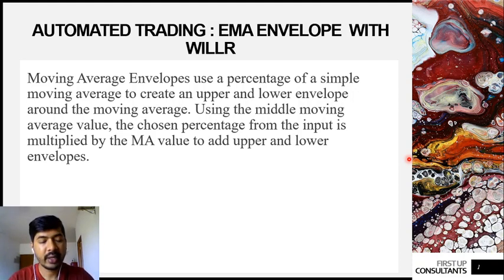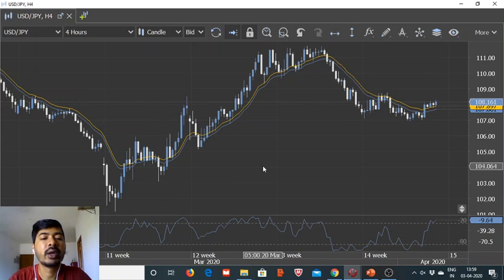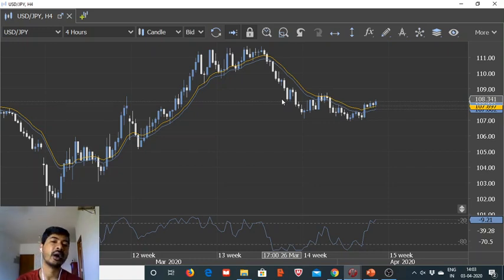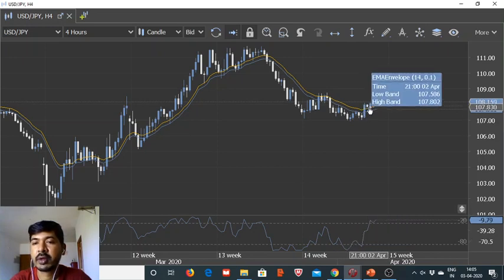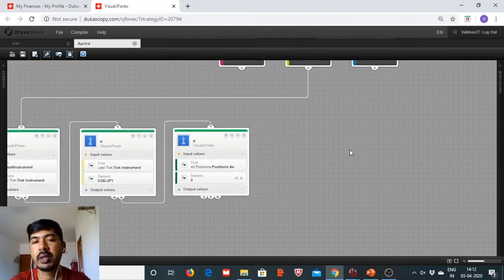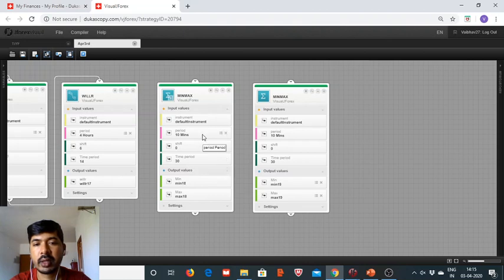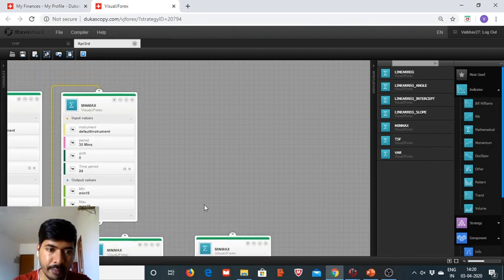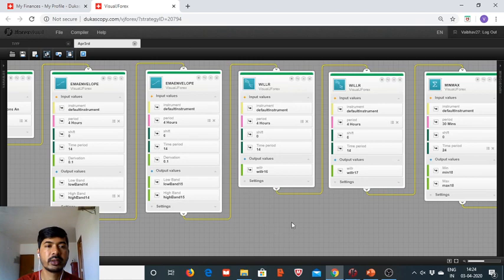Automated Trading: EMA Envelope with WillR | Part 1